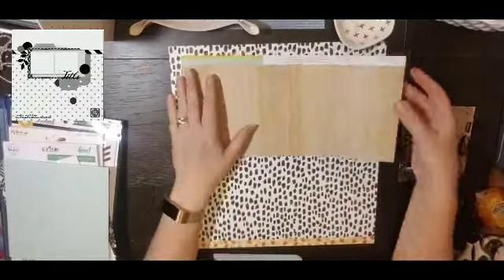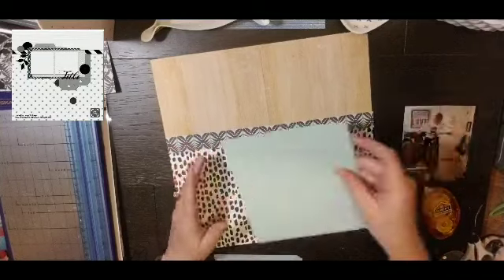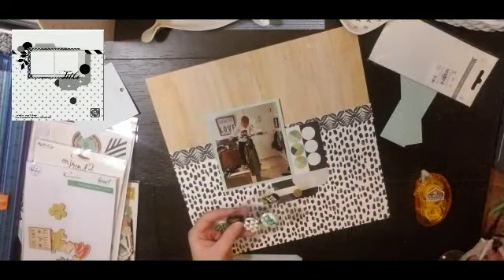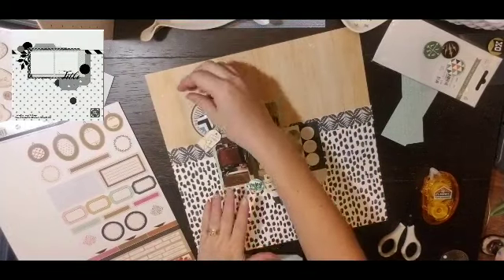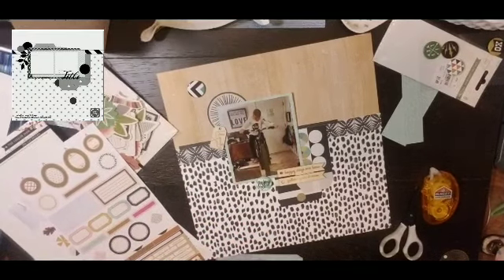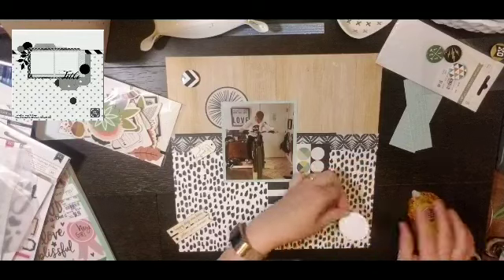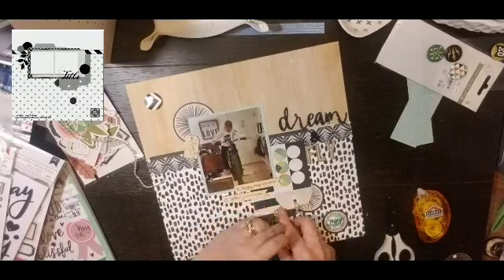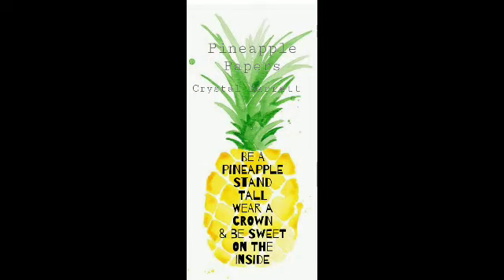Scrapbooking process video: dream & fly (Crafty Maven Getaway)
Hello everyone I am up on the Crafty Maven Getaway today with a Sketch It. I am using a sketch from Laura Whitaker.